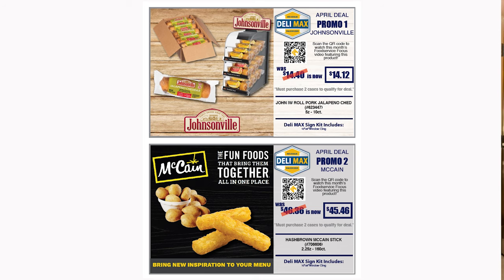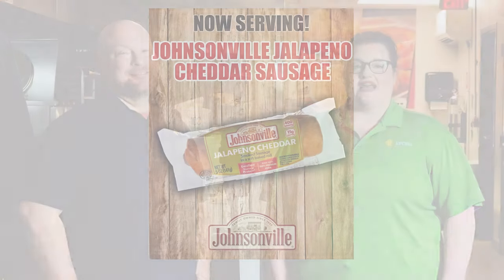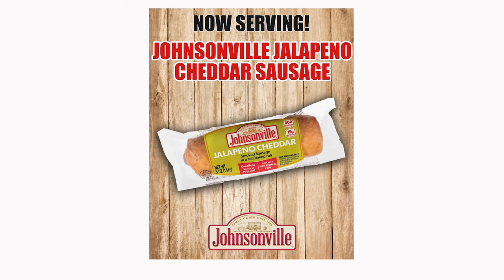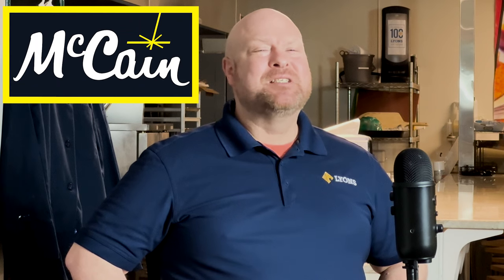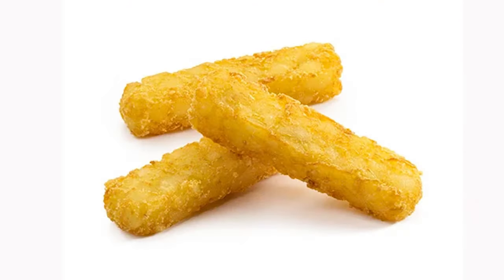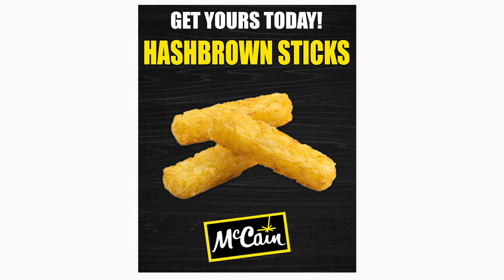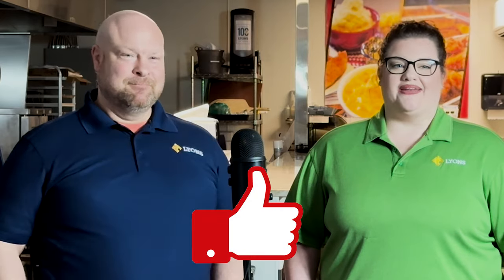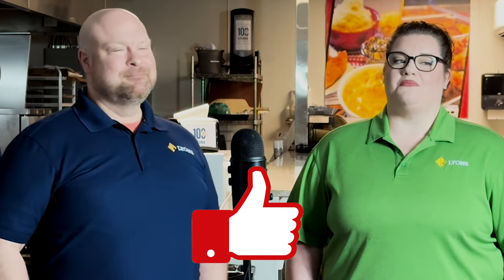Introducing Deli Max From Lyons Foodservice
A new program from Lyons Specialty Company to help you save on and promote new foodservice item in your C-store!